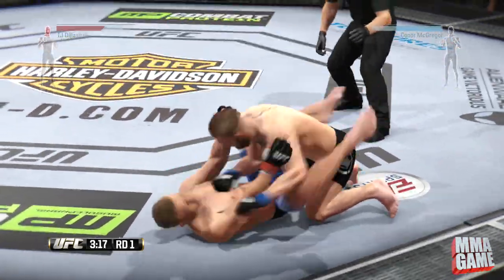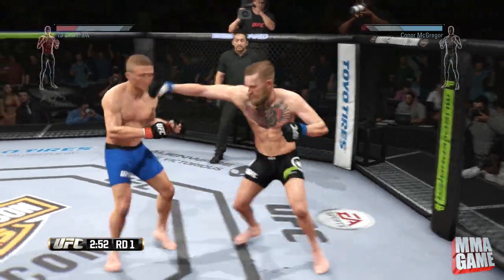EA Sports UFC My Thoughts on the NEW Patch ! BE WATER!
You Must Flow and adapt to the changes. Be Water.